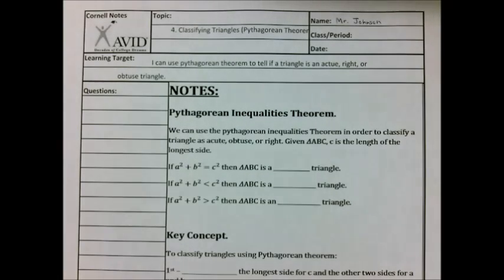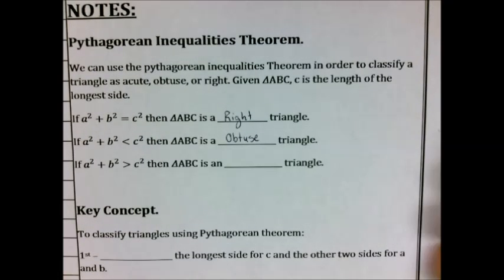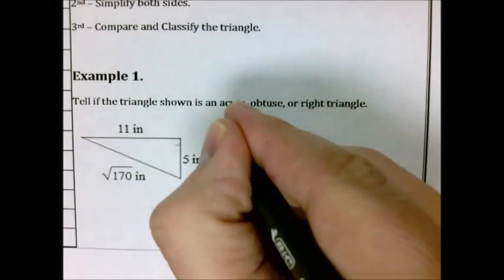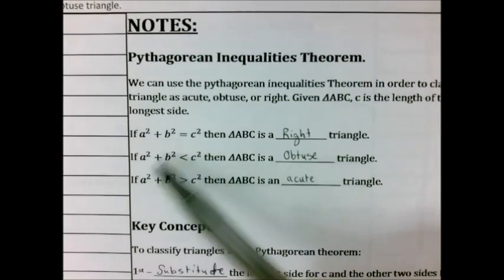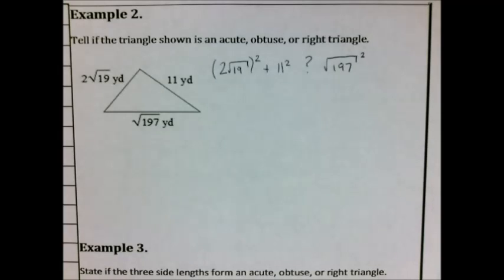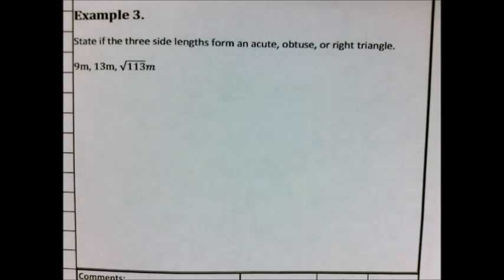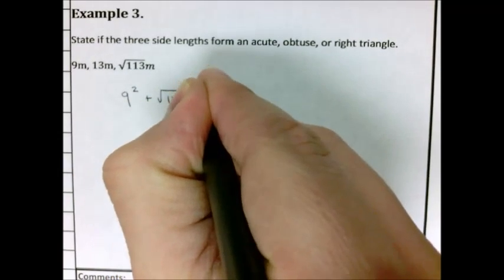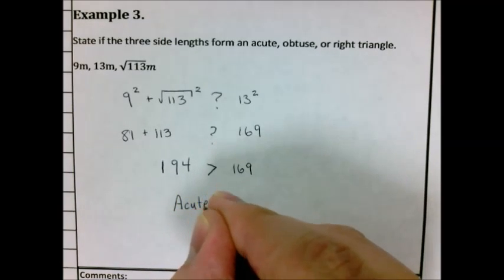4. Classifying Triangles (Pythagorean Theorem)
In this video we talk about how to classify triangles using the Pythagorean theorem.